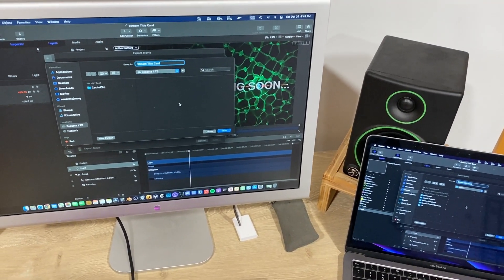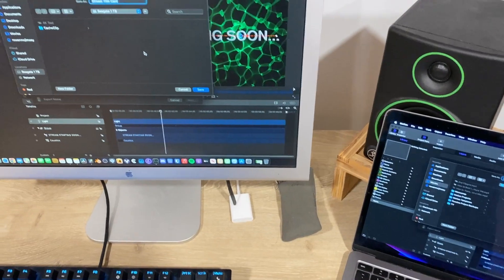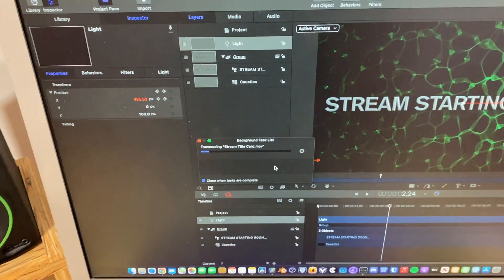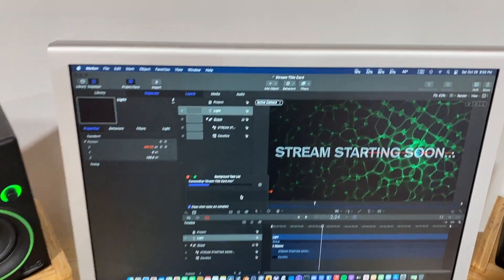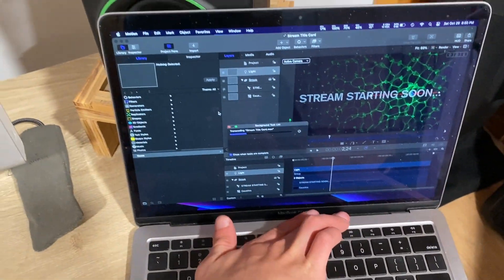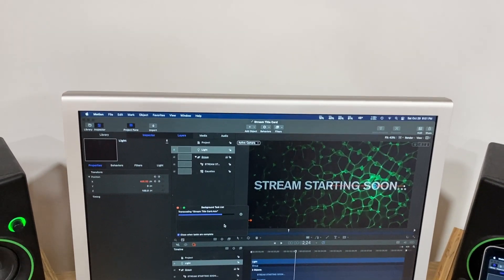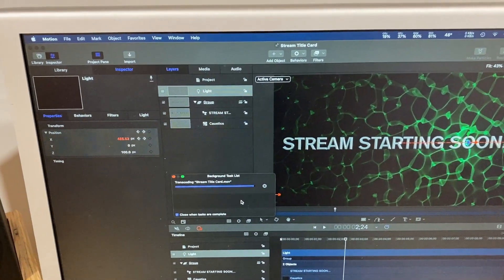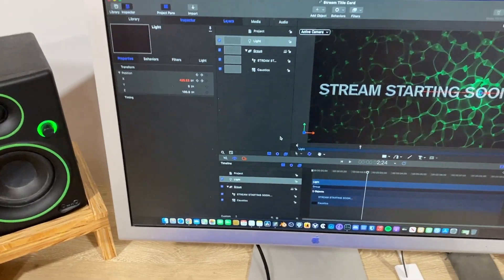2010 Mac Pro is FASTER than the M1?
This is the EXACT SAME Apple Motion project rendering on the two machines... and the Mac Pro DESTROYS the M1.